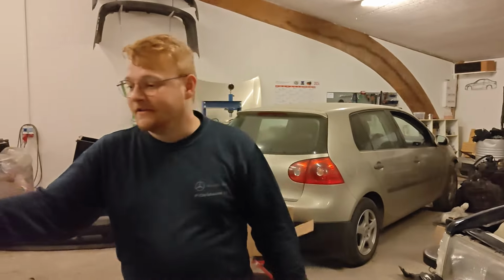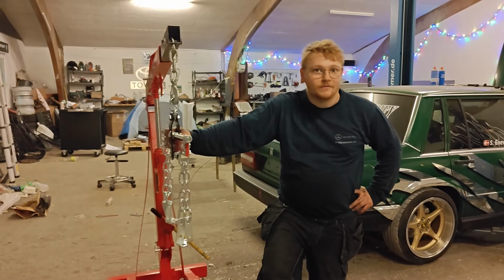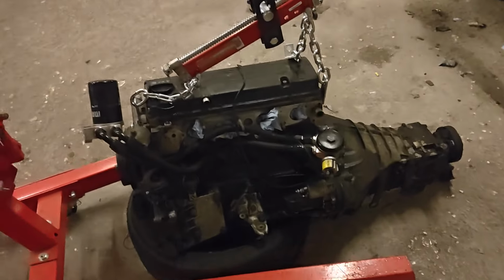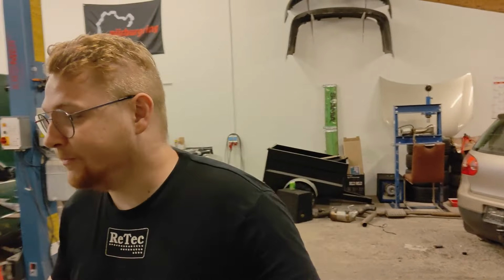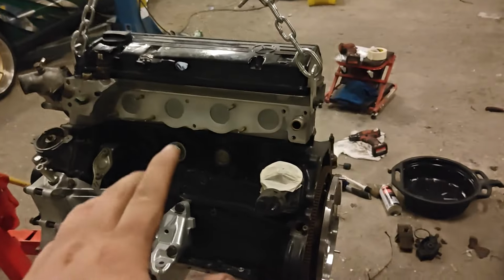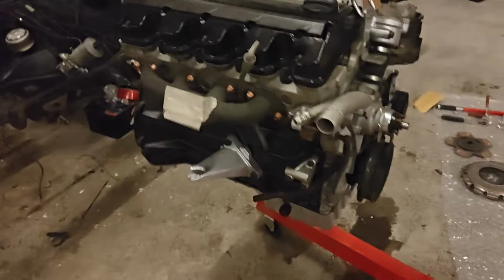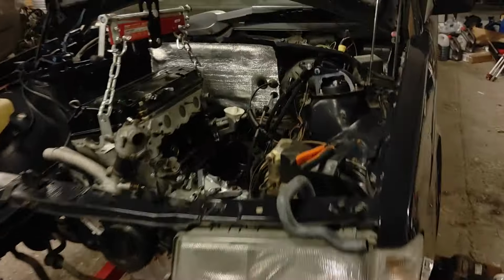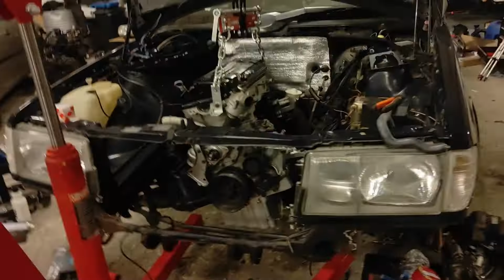190E Turbo Project Part 2: Installing The Turbo Engine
I finally got the final bits and pieces to install the turbo engine, the transmission however is undergoing some diy surgery, videos of this are in the making so stay tuuuned!